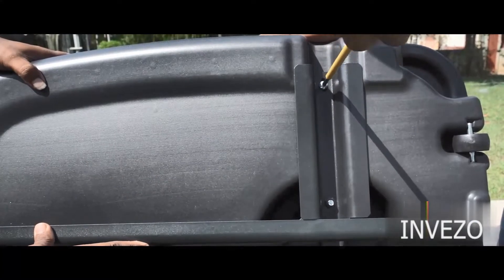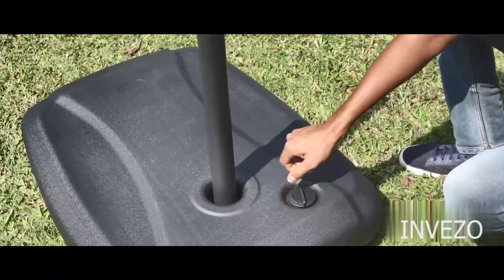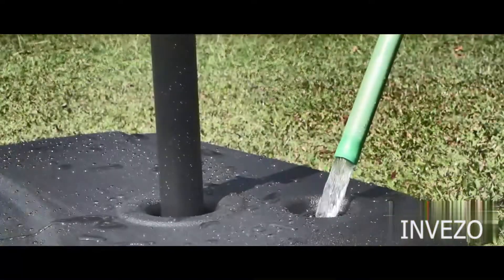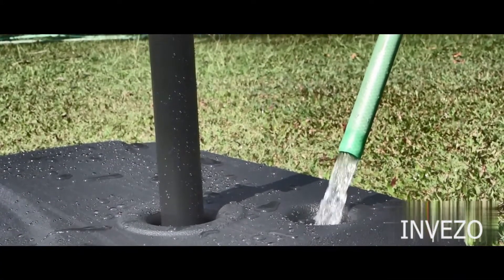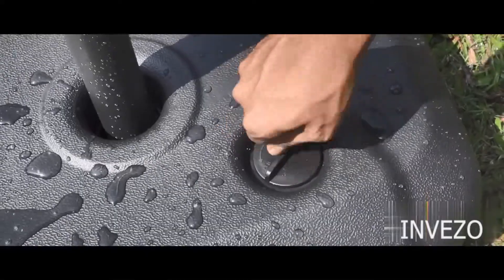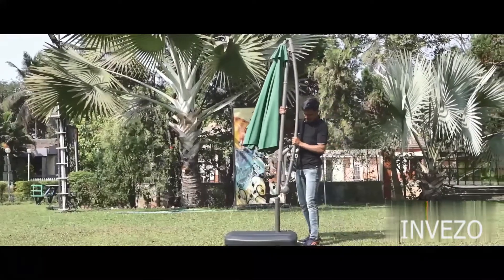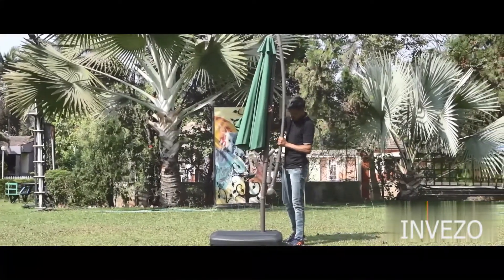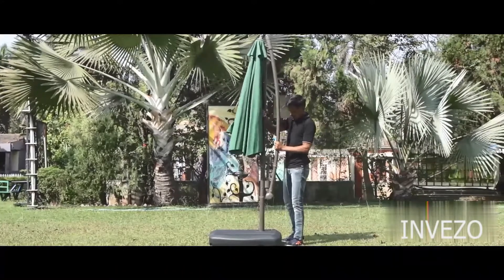Invezo Luxury Side pole Round umbrella with water base Installaton Guide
This is an information video showing installation and setup of a Luxury Side pole umbrella. The installation takes no time and is very simple